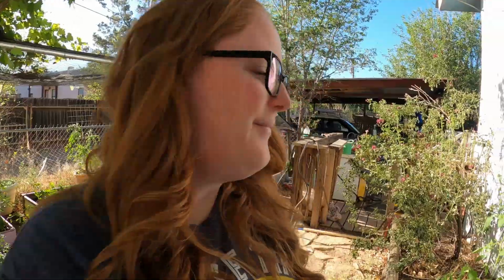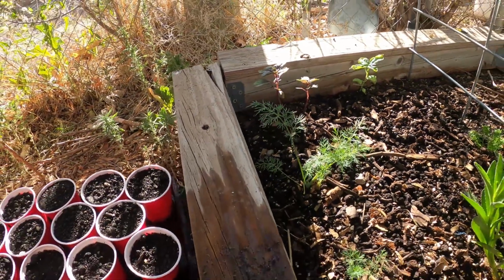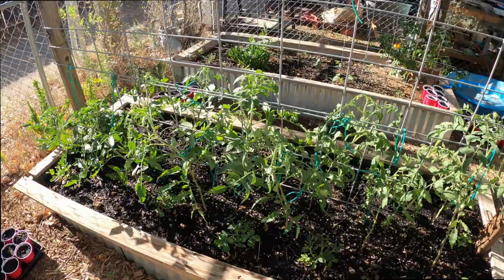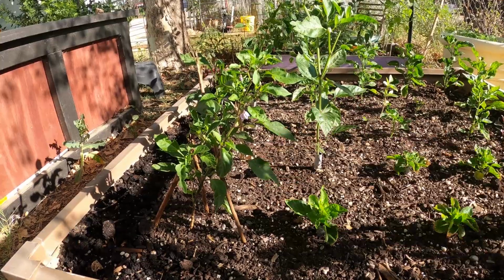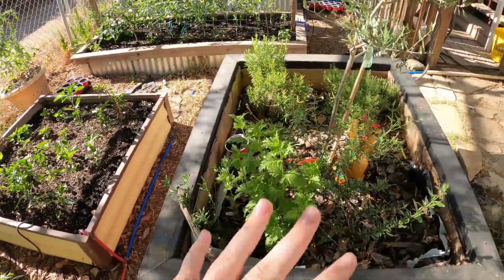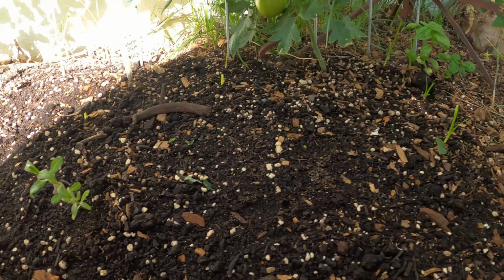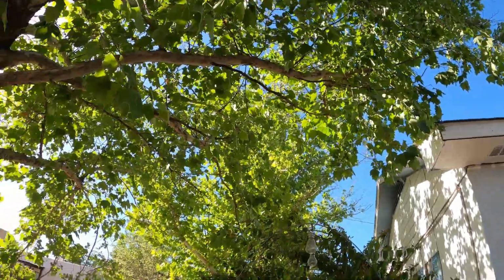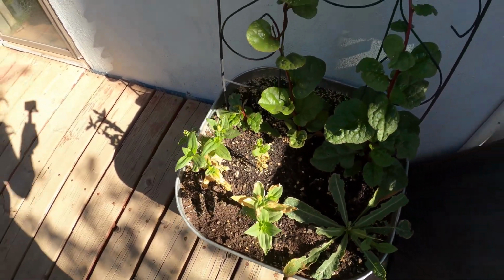First Garden Tour 2024 | Reachin' Reverie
Welcome to my first garden tour of 2024!! This will be the final season gardening at this location before we move onto our new 5 acre homestead. There is a lot to see in this small garden area.